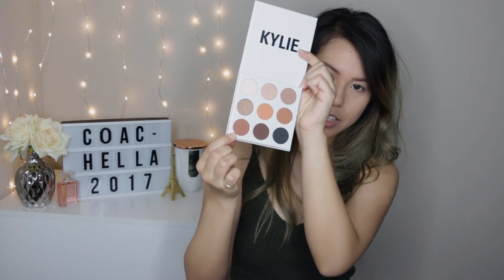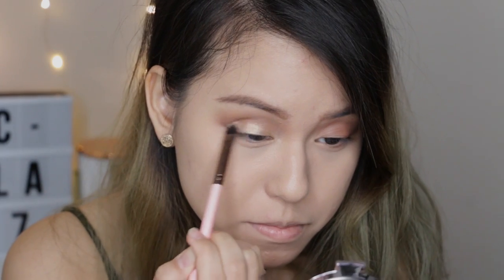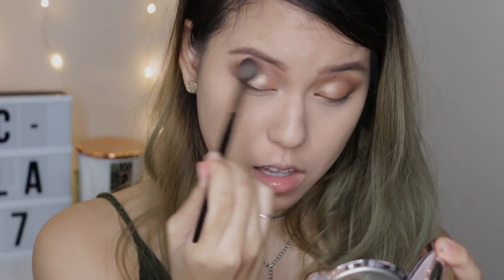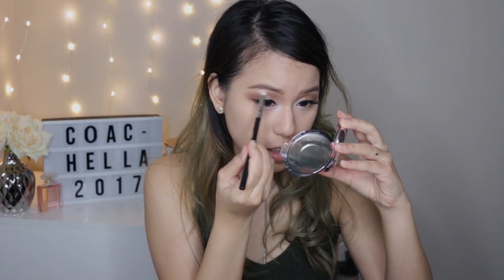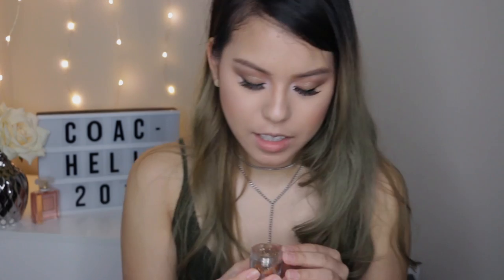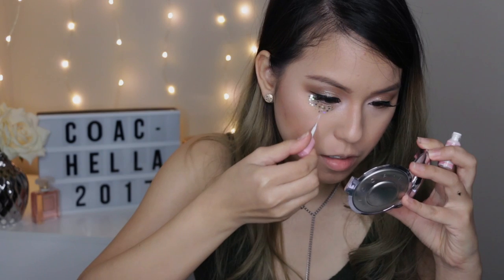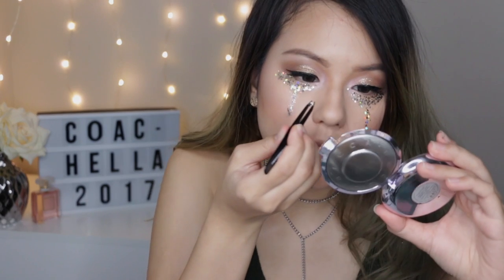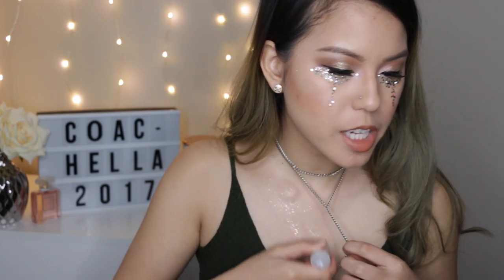COACHELLA/MUSIC FESTIVAL MAKEUP TUTORIAL | AlisonHa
Coachella and music festival is around the corner. This is my my first time being creative on makeup, hope u guys like this look that I came out with :)

Kyshadow – Kylie Cosmetics | The Bronze Palette
BECCA Shimmering Skin Perfector- Pressed Highlighter (Prismatic Amethyst)
Maybelline Hyper Sharp 24h Laser Precision Film Type Eye Liner
KISS True Volume Lashes - RITZY
Too Faced Chocolate Soleil Matte Bronzer
Ambient® Lighting Blush HOURGLASS (Mood Exposure)
Ambient® Lighting Blush HOURGLASS mood exposure (White)
Gold Lilith Chunky Glitter (purchase from Dolls Kill website)
Ring stone (purchase from Esty)
Glitter stick (purchase from Amazon)

FOLLOW ME ▹

MUSIC▹